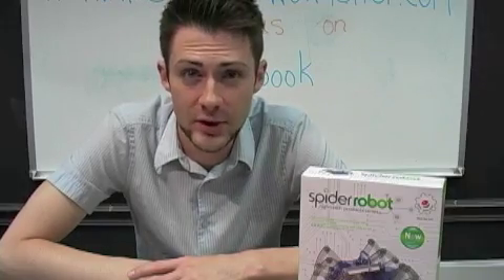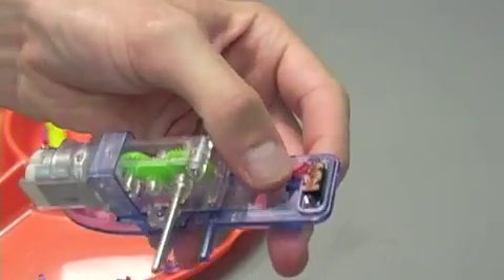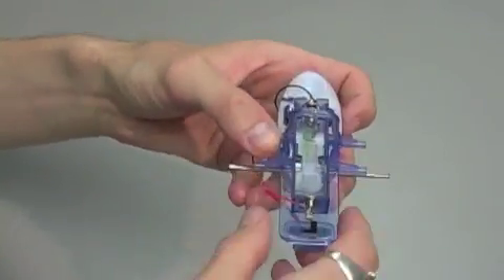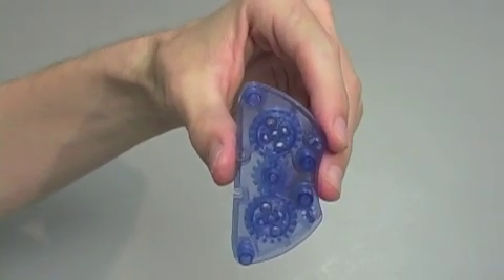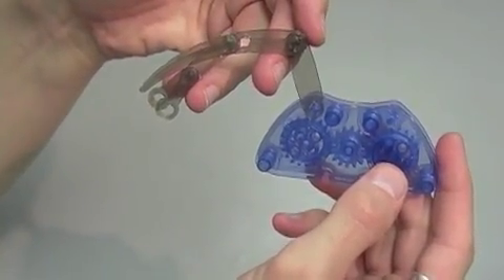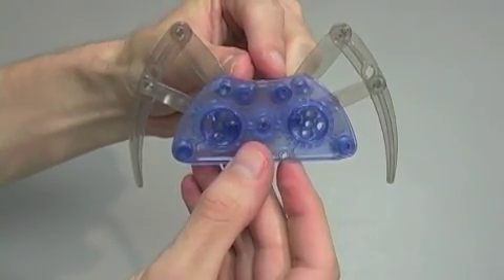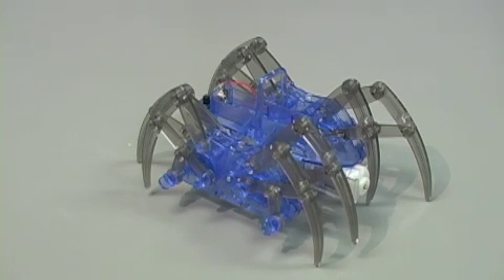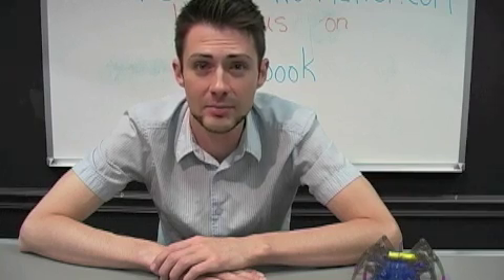Spider Robot Instructional Video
Watch Nick from Robot City Workshop in Chicago, IL and learn how to build the Spider Robot by DIY, Do it Yourself.